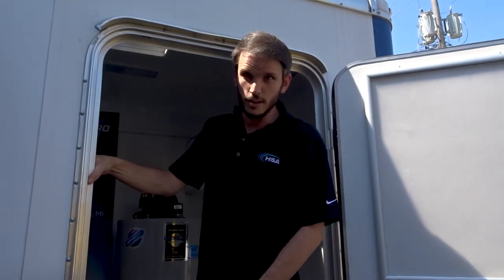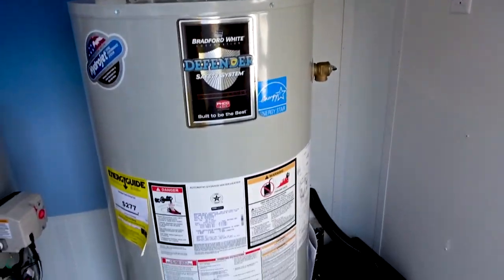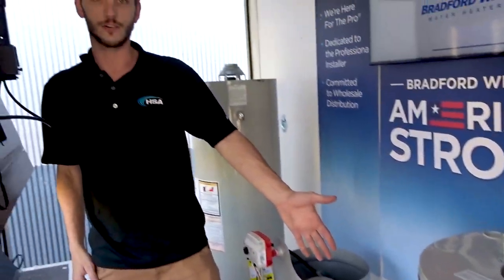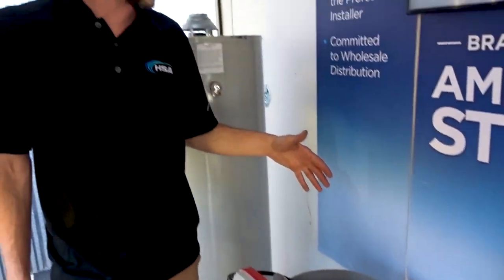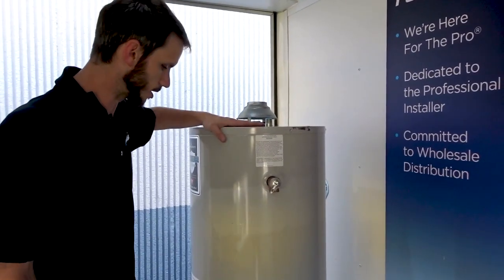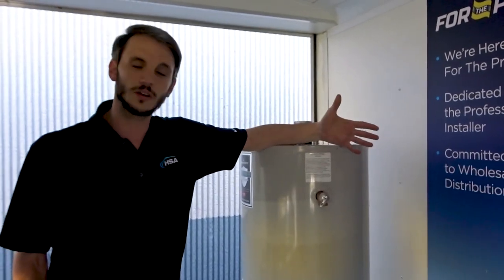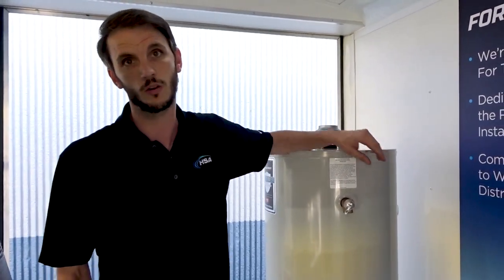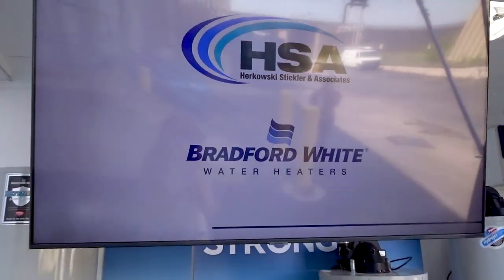HSA Bradford White Trailer Tour